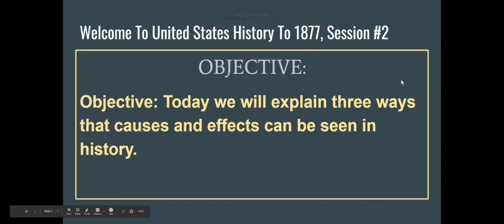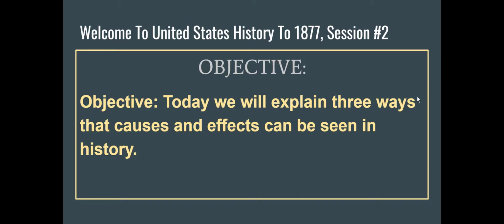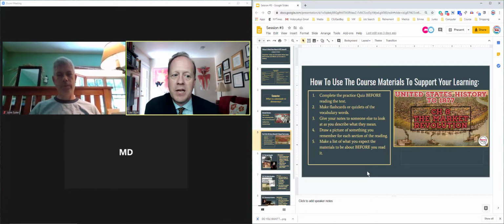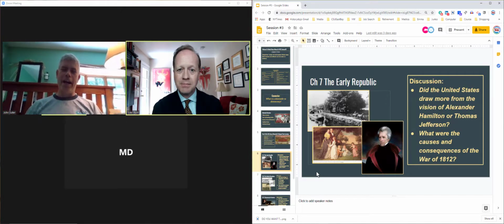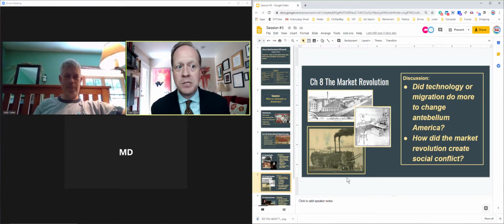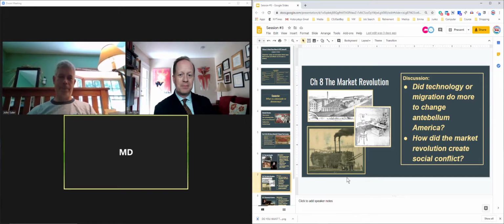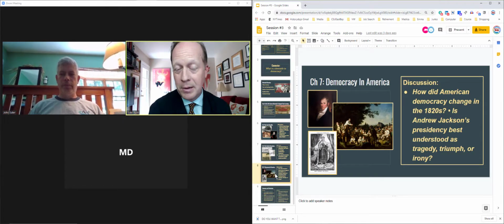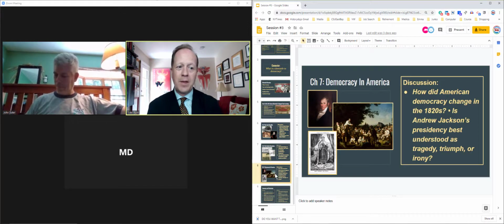Live Session 3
Covering Module #3, Chs 7-9 of United States History To 1877.